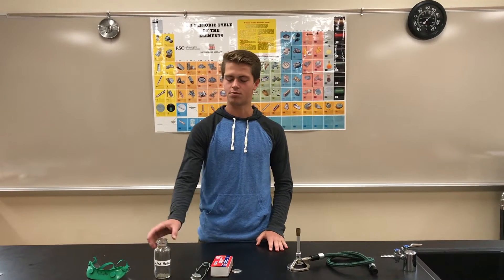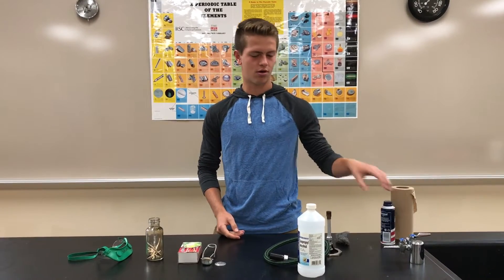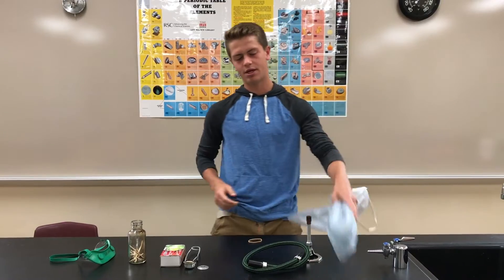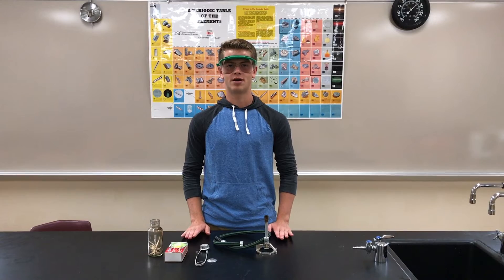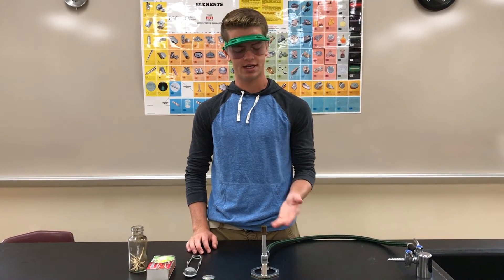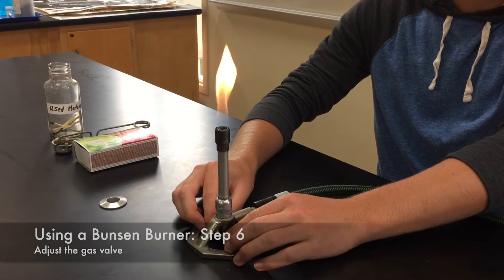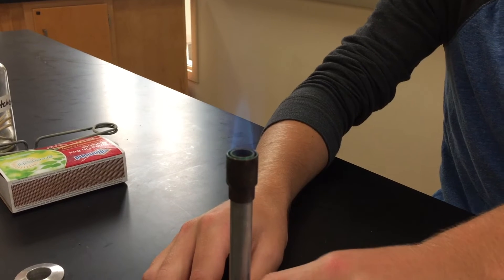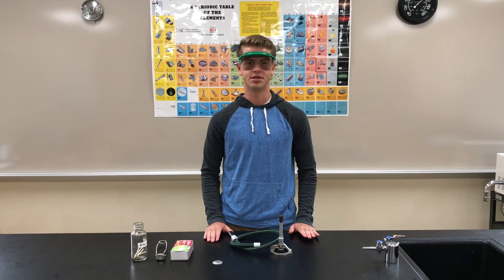Lighting a Bunsen Burner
Learn how to EASILY and SAFELY light a bunsen burner safely, effectively, and efficiently.